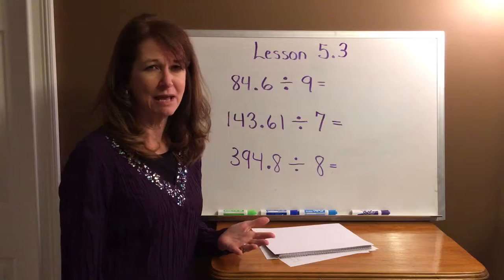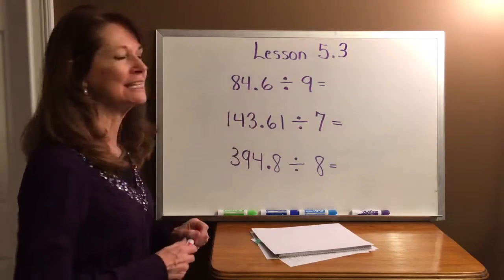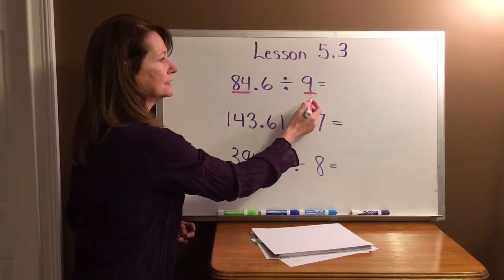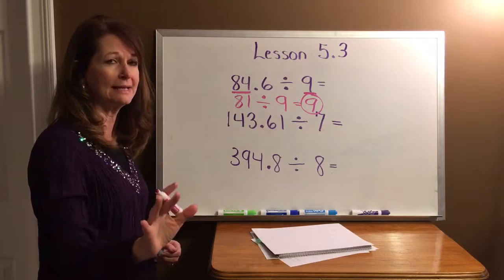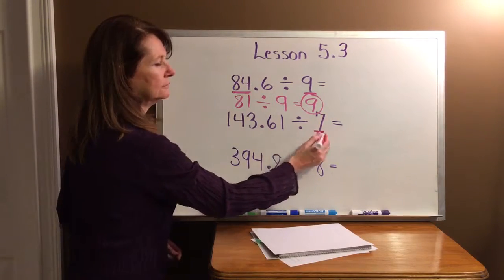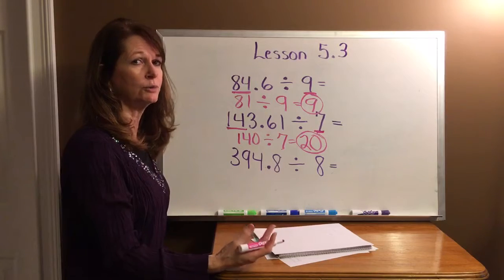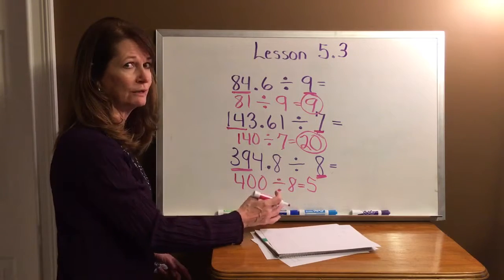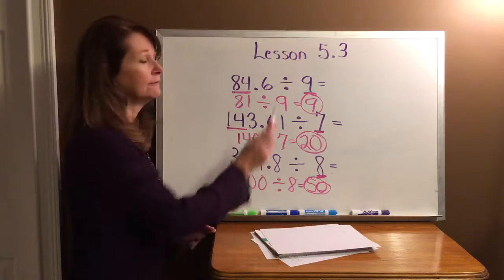Mrs Toillion- Go Math Lesson 5.3